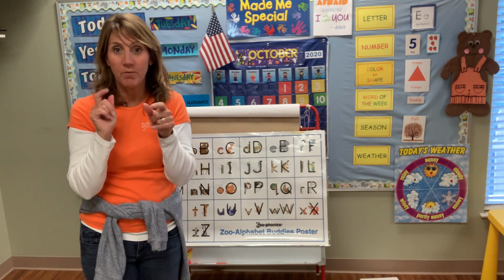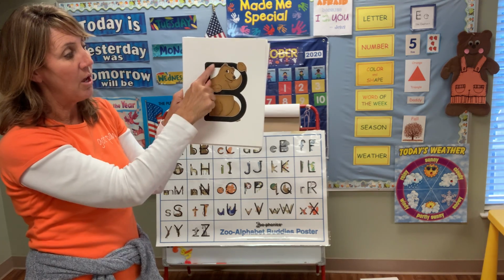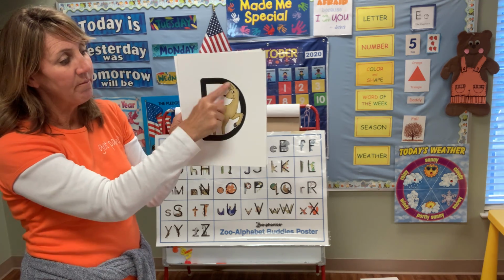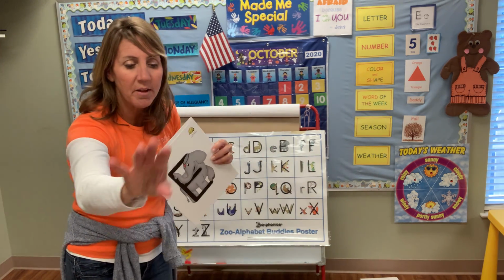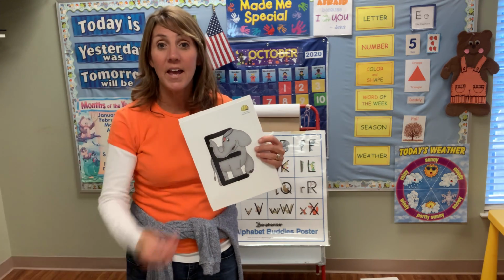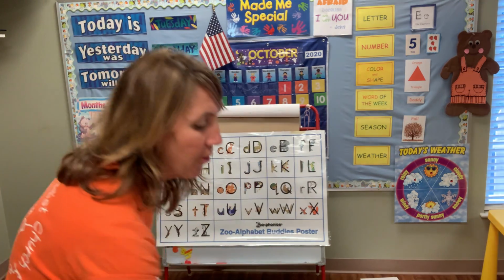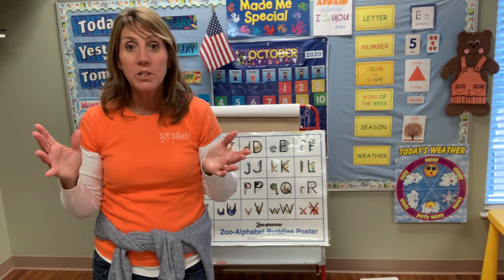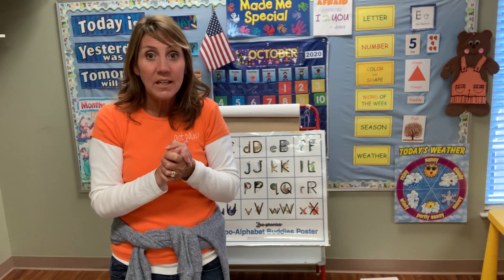October 13 letter Ee